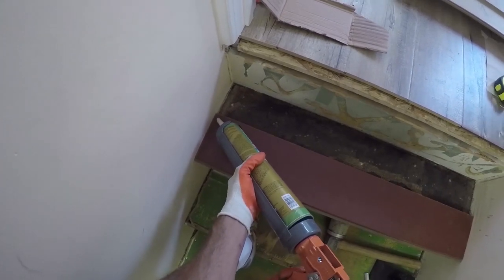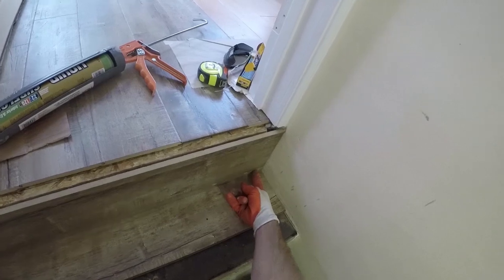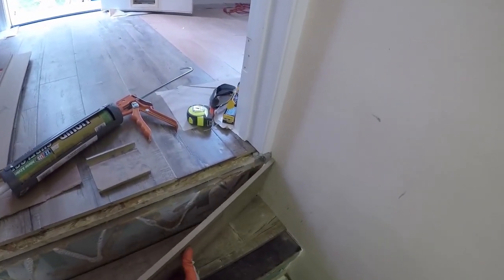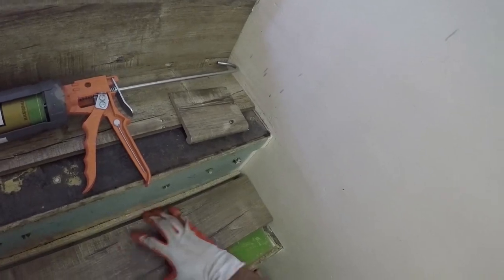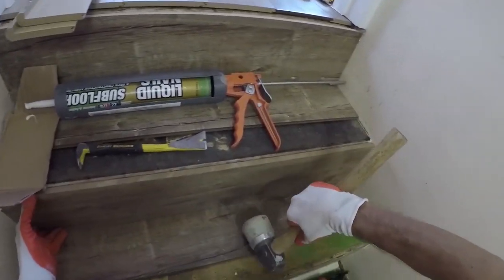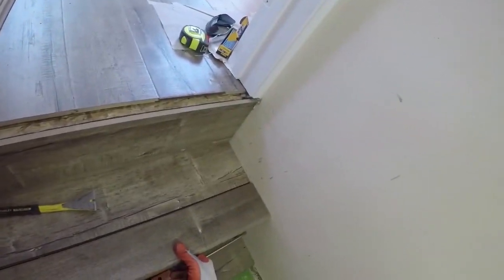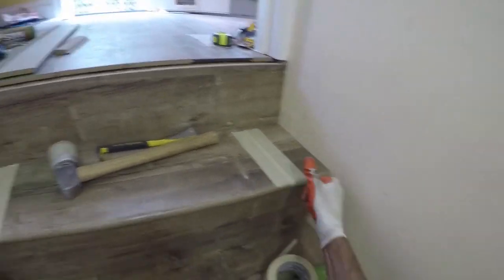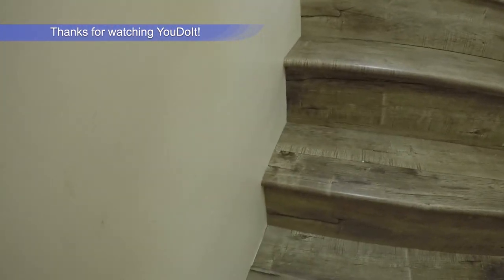How to Install Flooring on Stairs | NO Nail Holes | NO Gaps | Step by Step | DIY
Professional Flooring Installation on Stairs. How to do Laminate Plank, Rigid Core or Hardwood Floors on Steps WITHOUT Ugly Gaps and Nail Holes. ◴ Setting the Runner 01:07 Setting the Riser 01:24 What NOT to Do 02:00 Secret Trick: Hiding the Nails 02:24 The Reason I use LiquidNails Subfloor&Deck 03:45 How many Nails? 05:22 Secret Trick: Installing Stair Noses WITHOUT Nails 06:37 How to walk on freshly done steps 09:18 The Next Day 09:30
101 Step by step video tutorial. Performed by Pro. Shot with GoPro.
Watch a Pro do it first, then You Do It like a PRO!
YouDoIt! - Pro Tips, Tricks & Know-hows to make your project & life a bit easier & less painful.
Let me show you how YouDoIt!
Hi Everyone! I’m Dan. I Am Home Improvement.
I make my living b remodeling Big Old Homes.
Custom projects is what I do and I’m really good at it!
I’m crazy about tools and I can build a house from ground up. Done it.
Whatever you’re doing or contemplating making, watch me do it first… then You Do It like a Pro!